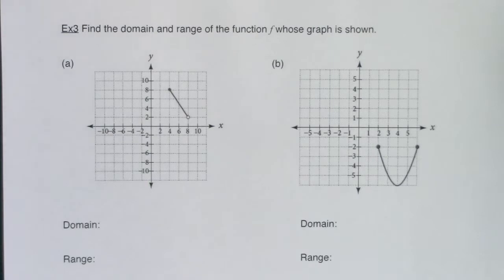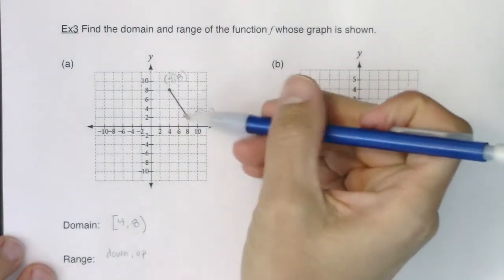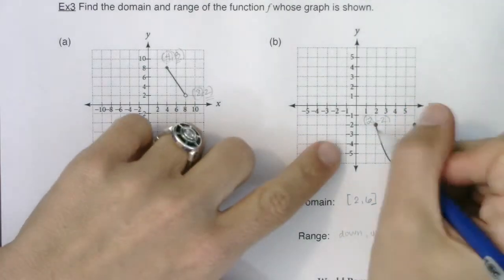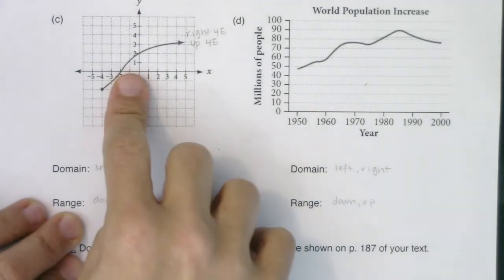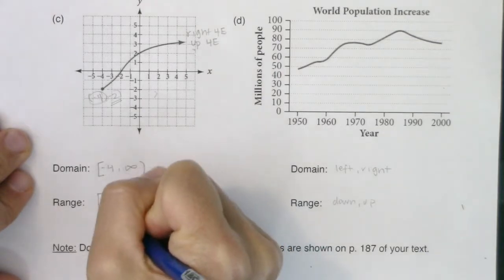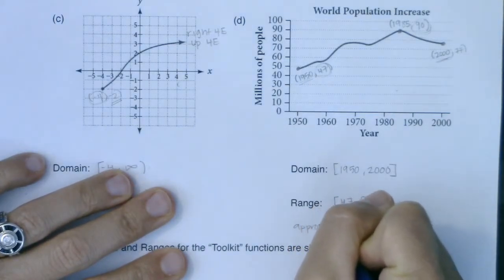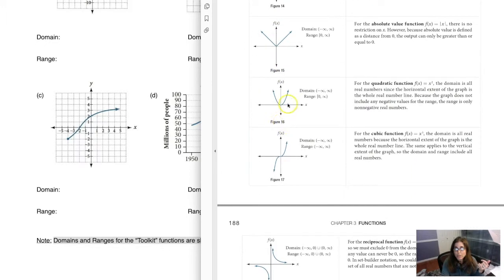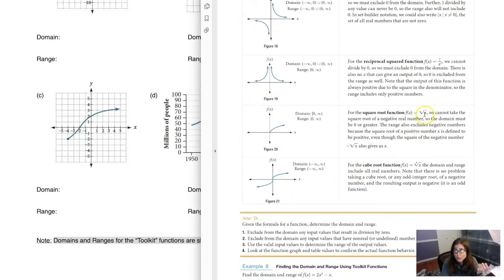Math 21 Section 3.2 Ex 3